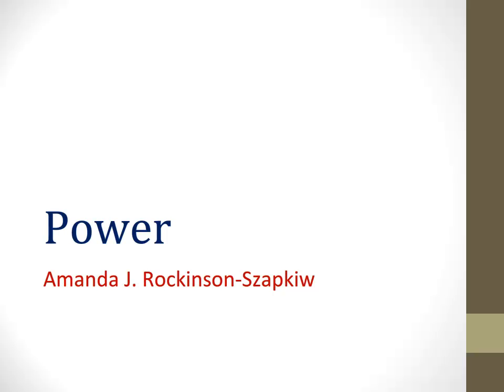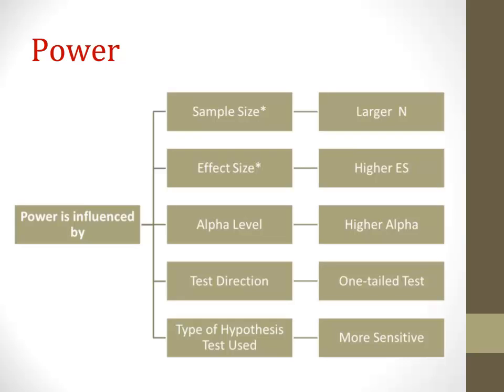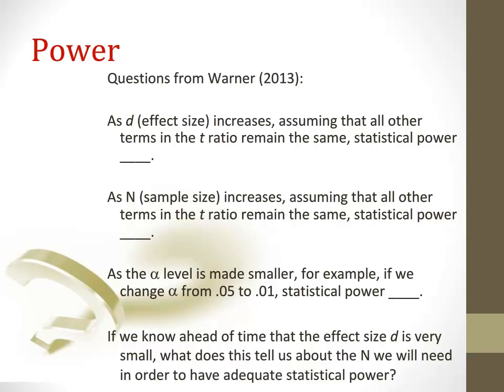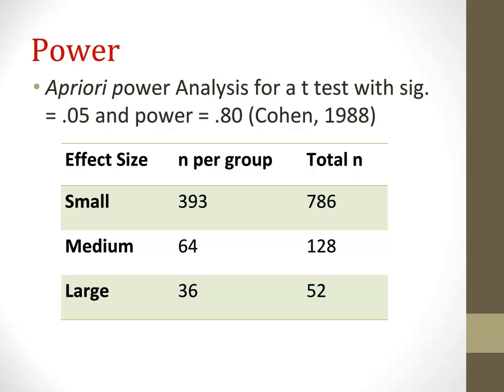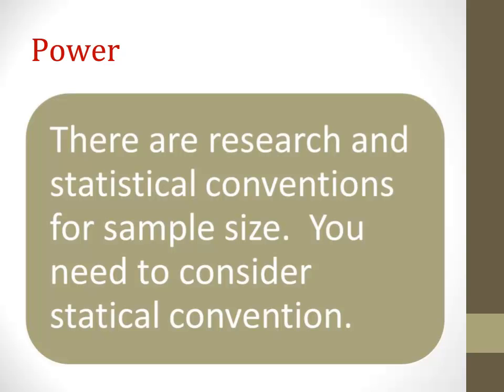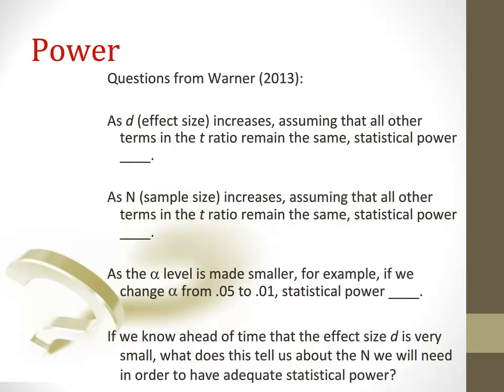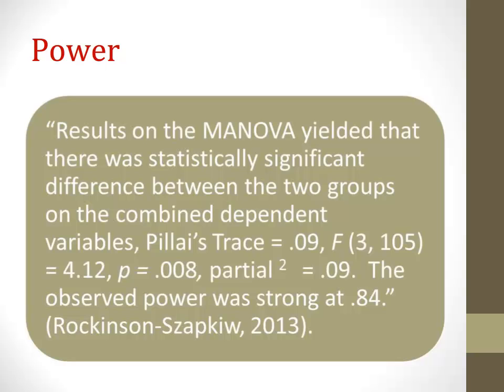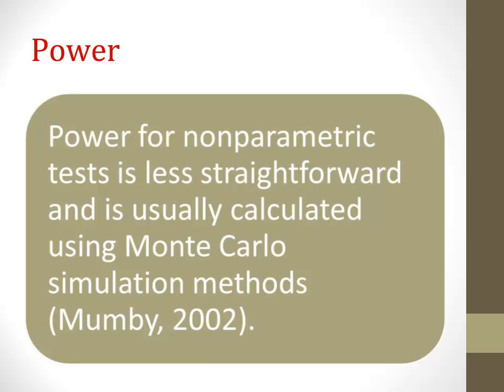Statistical Power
This tutorial focuses on the power of a statistical procedure and how power is maximized.